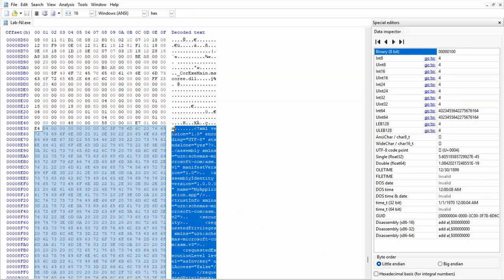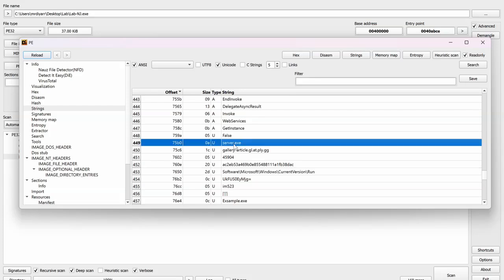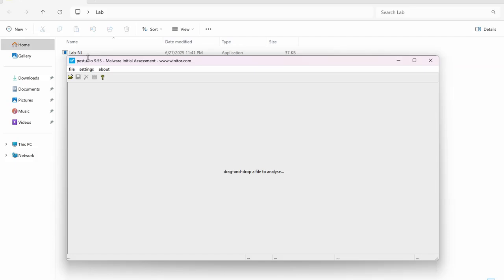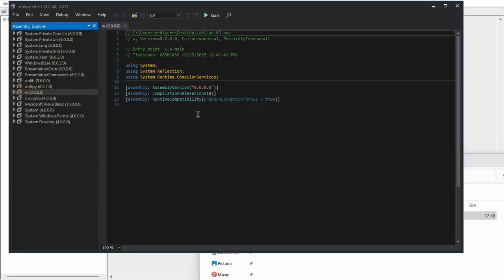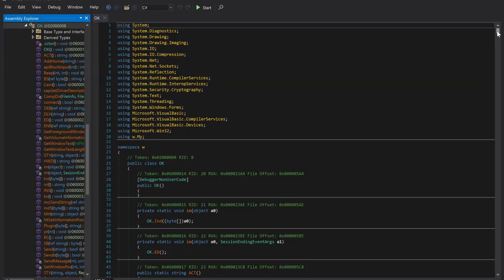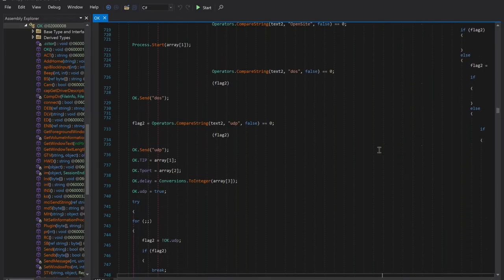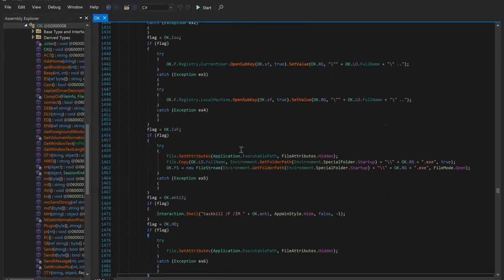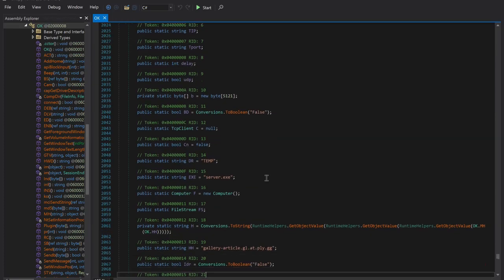Njrat Static Code Analysis